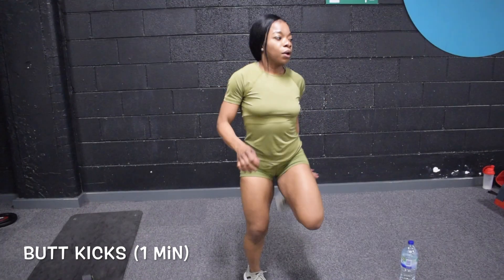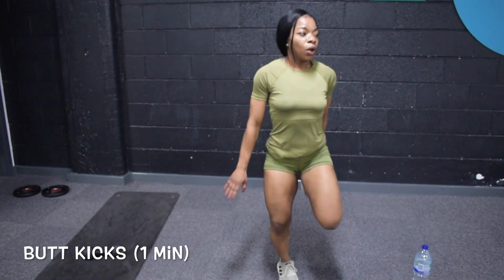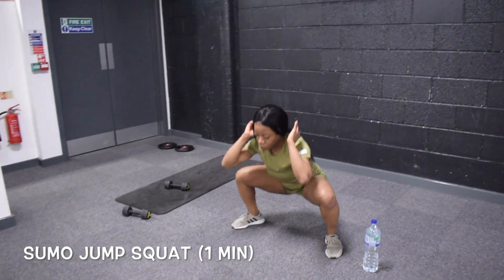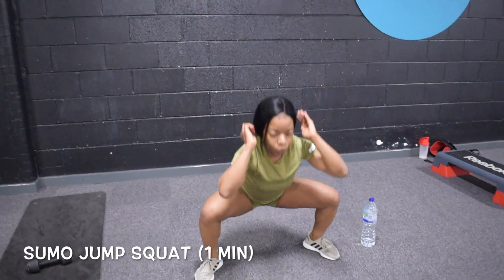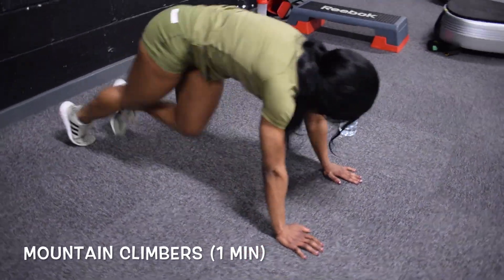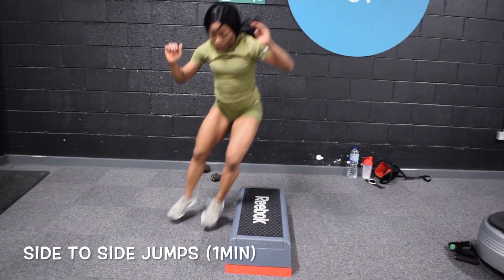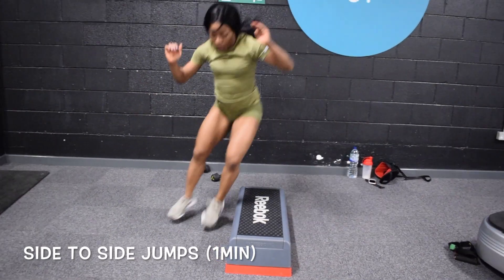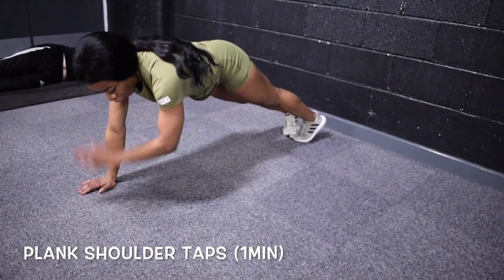QUICK FULL BODY WORKOUT- NO WEIGHTS- DO IT ANYWHERE!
Here is a quick full body workout you can do at home or in the gym! All you need is some space! I hope you enjoy this video.

Oh yeah...Please don't forget to hit the thumbs up button if you found this video helpful and feel free to leave any video requests or comments below..Also don't forget to subscribe, so you never miss any of my videos. Thank you. xo